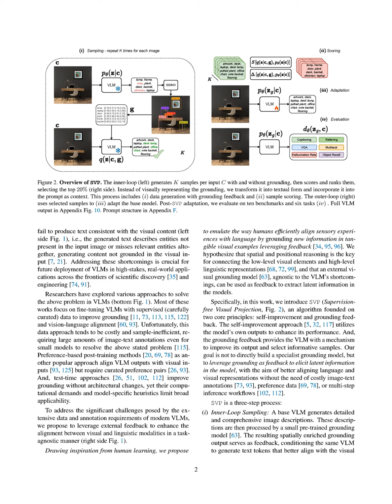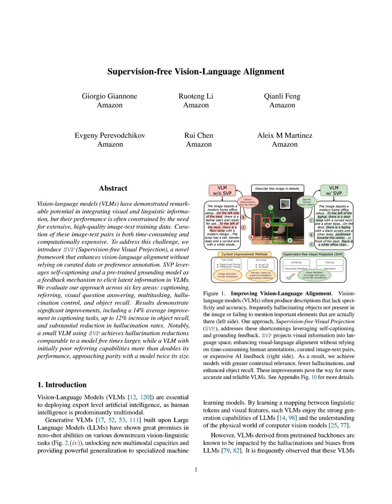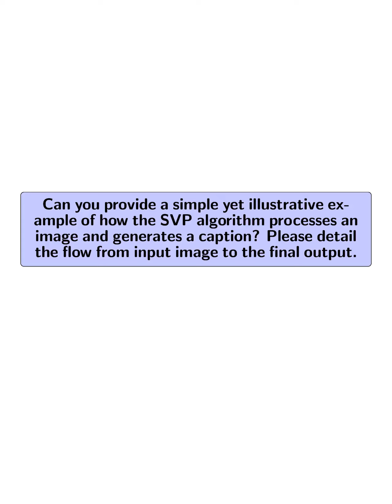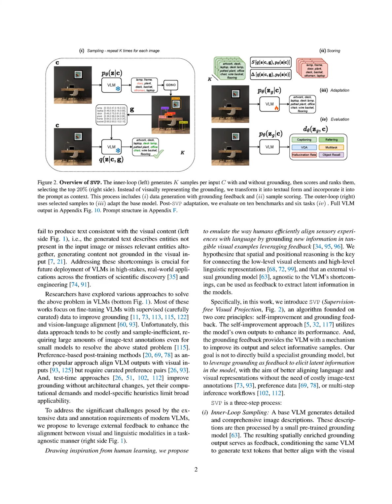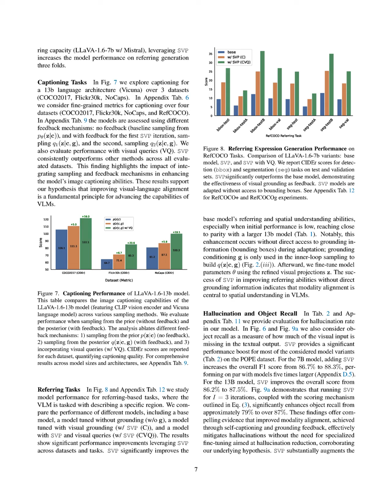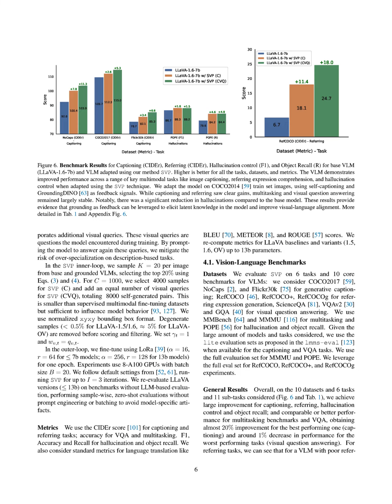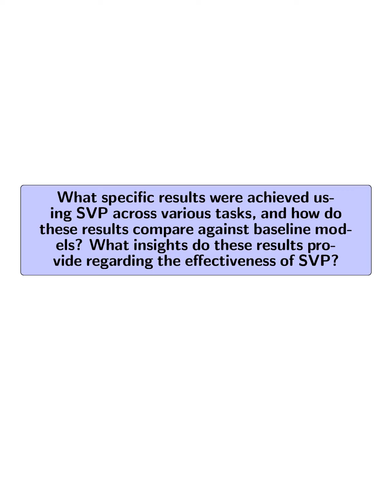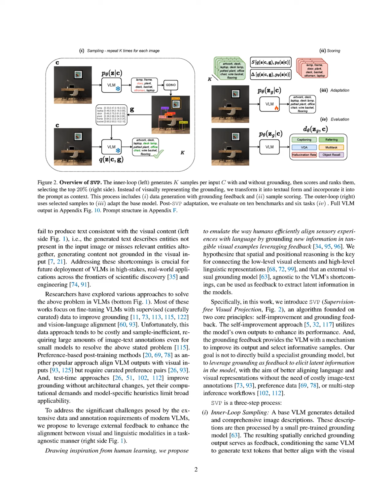[QA] Supervision-free Vision-Language Alignment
SVP enhances vision-language models' performance without curated data, achieving significant improvements in captioning, object recall, and hallucination control across various tasks.